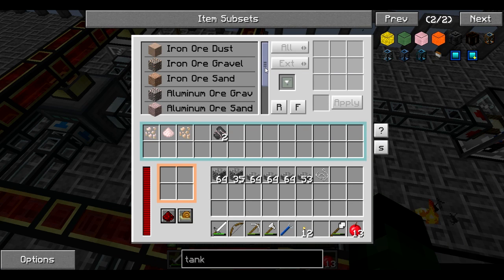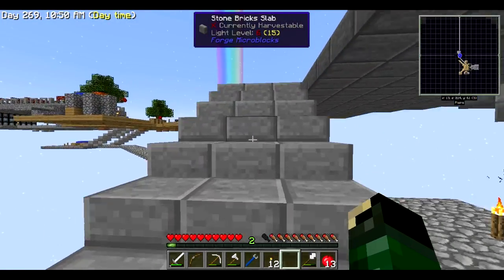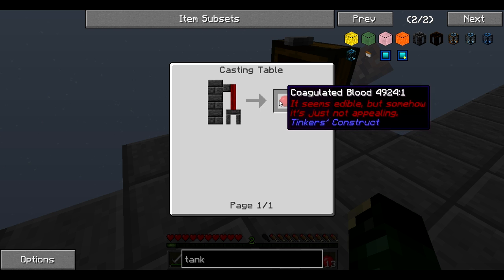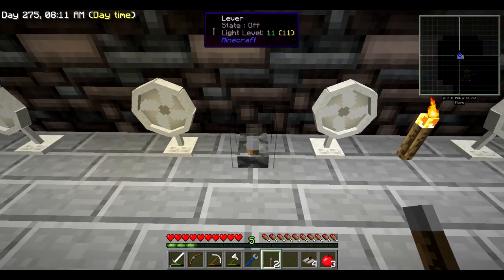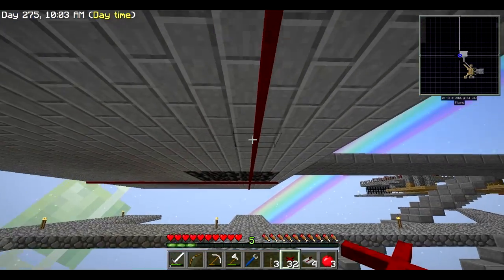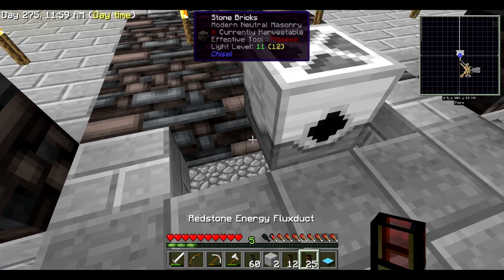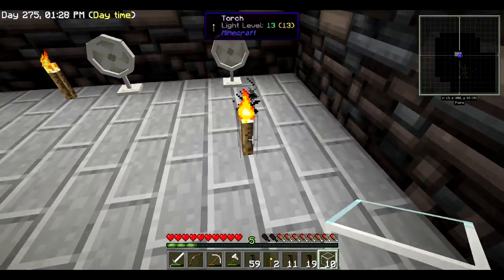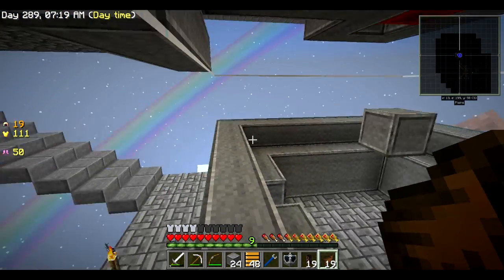SkyFactory 2.5 E5 Mob Farm & Auto Spawner!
Today we set up a cool Mob Farm and Auto Spawner!